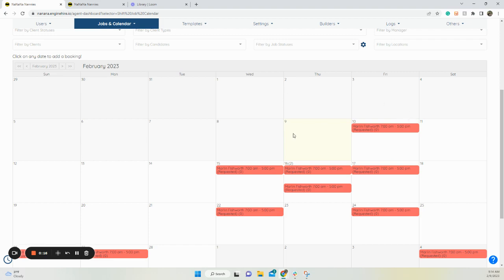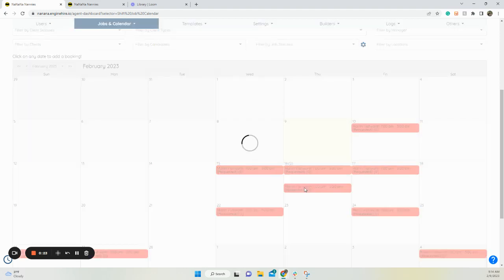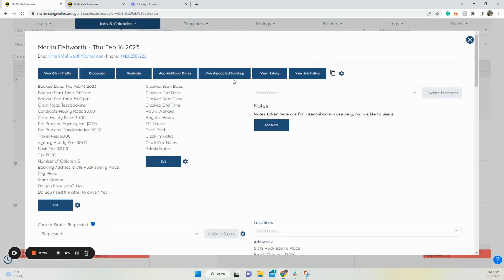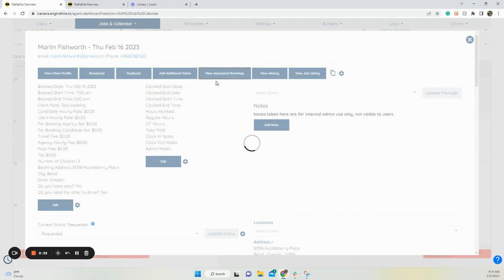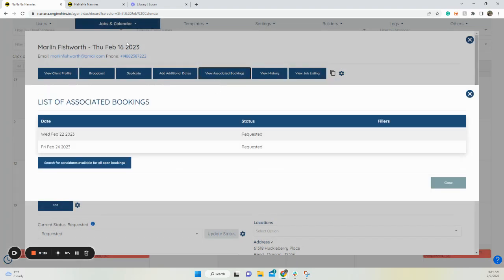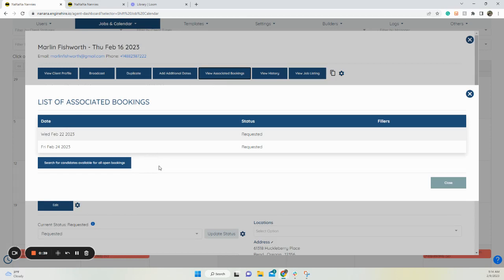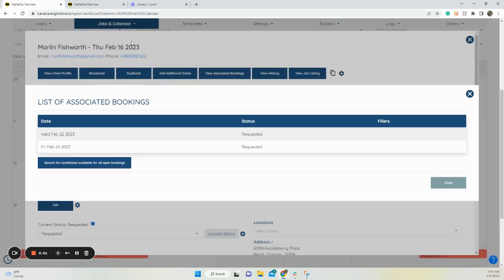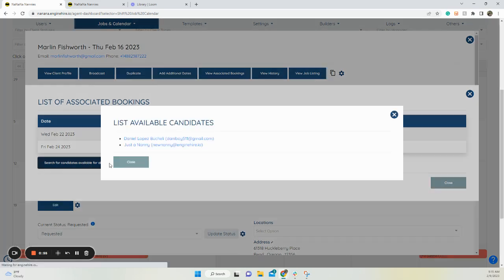*Search for candidates available for all open associated bookings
You can search grouped shift jobs to see which candidates are available for all dates